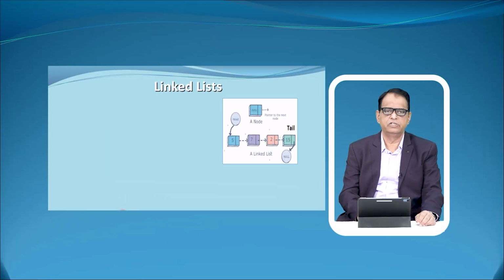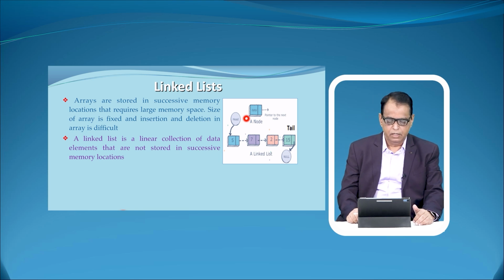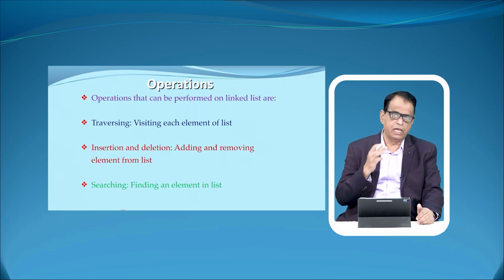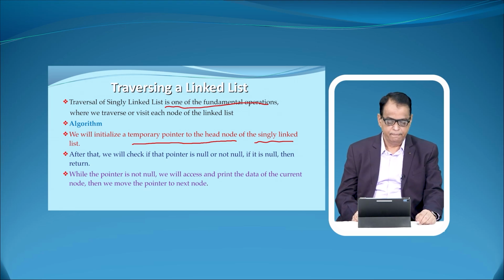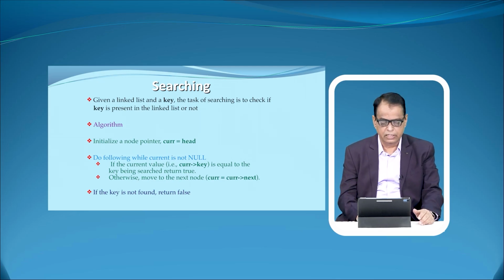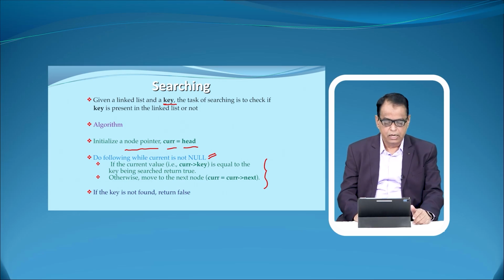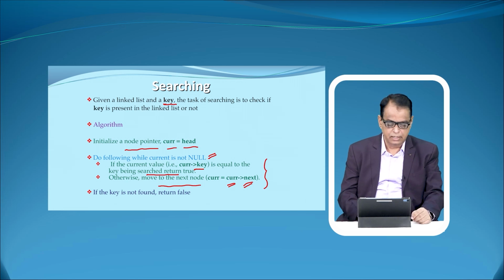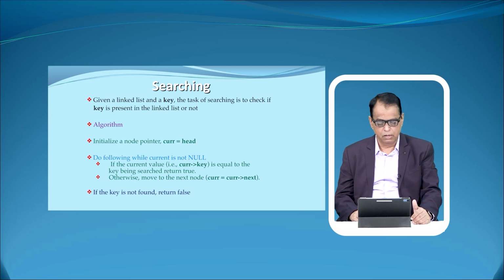Traversing a Linked List